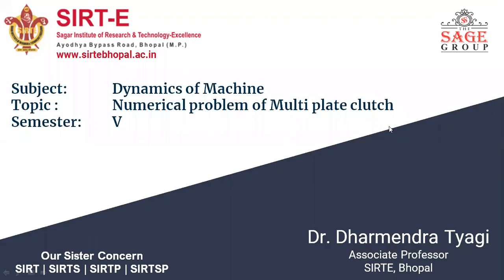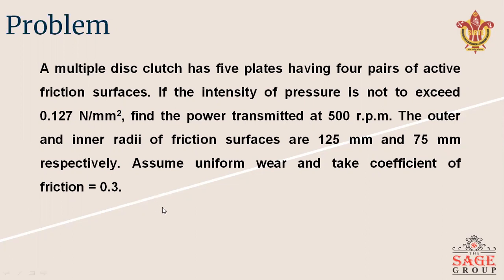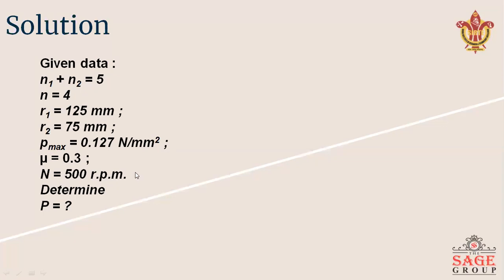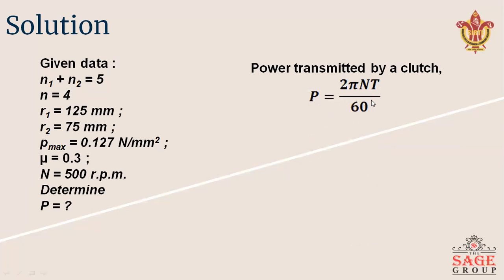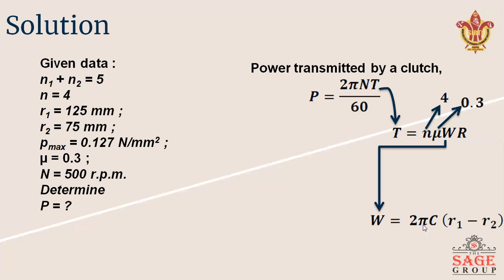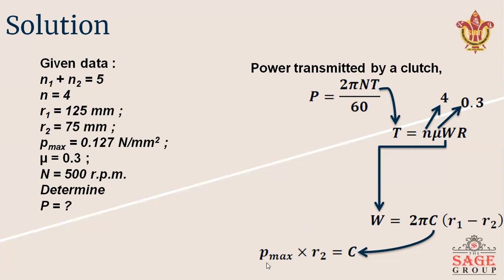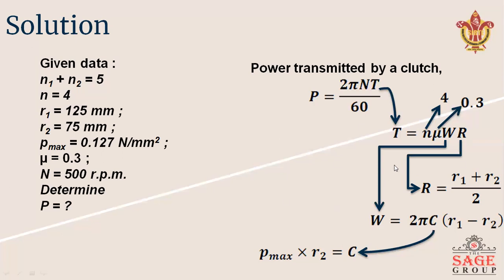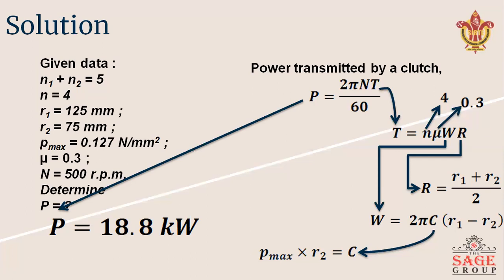Numerical problem of clutches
Numerical problem of Multi plate clutch by Dr. Dharmendra Tyagi SIRTE Bhopal